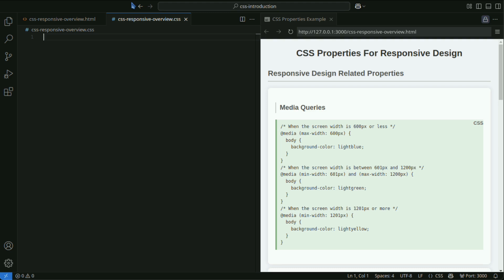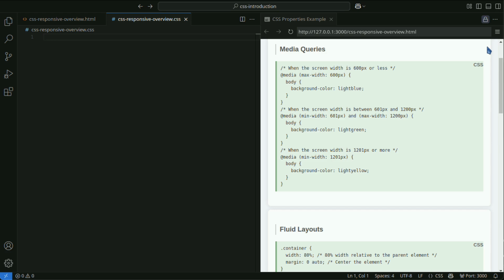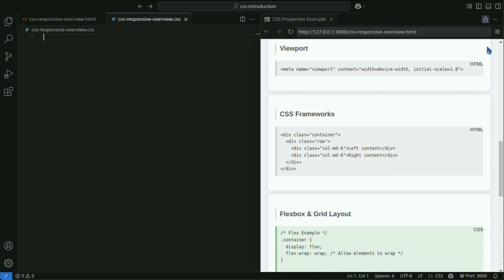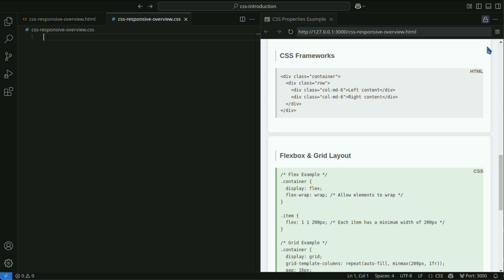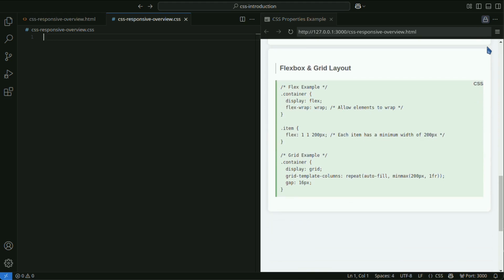[Learn with VSCode] CSS for Beginners #29 Overview of Responsive Design in CSS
This video explains the overview of responsive design in CSS.

🕐 Video contents
00:00 Start
00:33 Overview of Responsive Design in CSS
00:56 - Media Queries
01:21 - Fluid Layouts
01:41 - Responsive Images
01:56 - Viewport Settings
02:12 - Utilization of CSS Frameworks
02:34   - Example: Bootstrap's Grid System
02:51 - Flexbox and Grid Layout